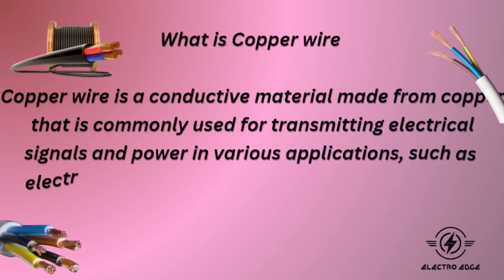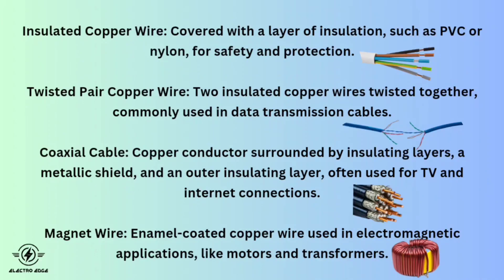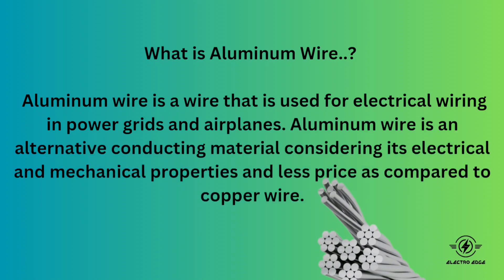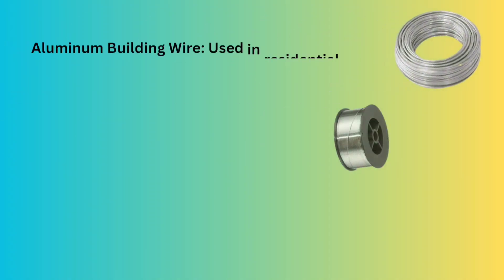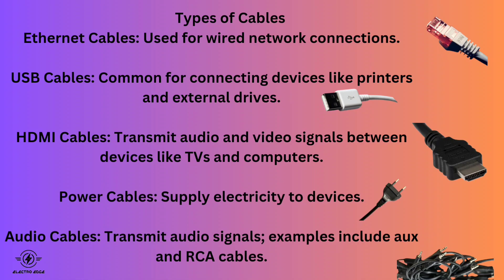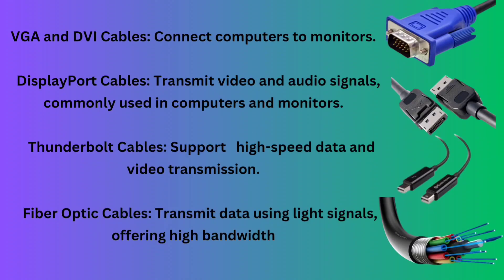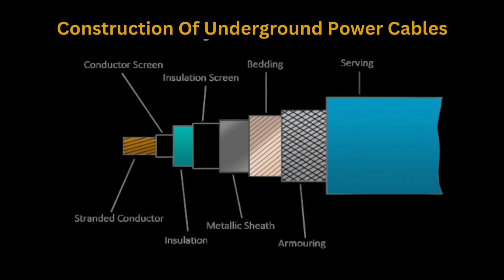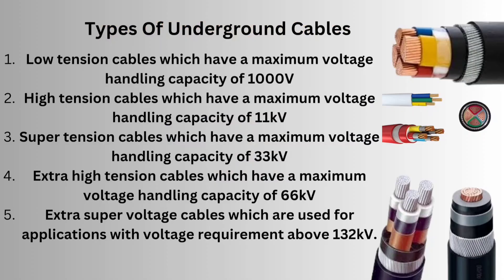Different Types of Electrical Cables and wires ⚡learning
Different Types Of cables and wires ⚡

Join us on an electrifying journey as we delve into the fascinating world of electrical components, devices, and innovations. Whether you're an electrical engineer, a DIY enthusiast, or simply curious about how electricity works, this channel is for you.⚡

😍⚡Join our growing community of electrical enthusiasts and never miss a spark of inspiration. Let's illuminate the world together...!

Keep supporting My channel i give 100% of good videos to my subscribers and viewer